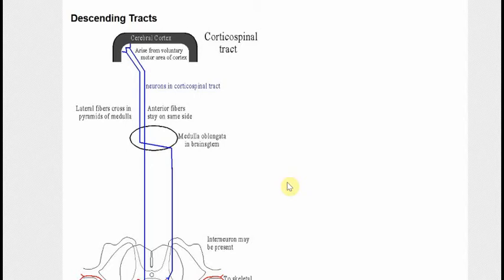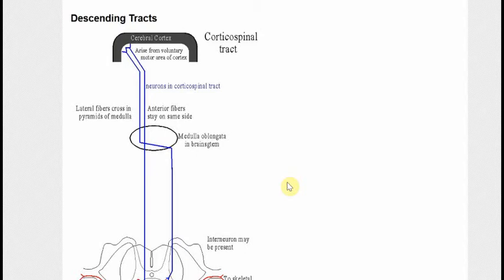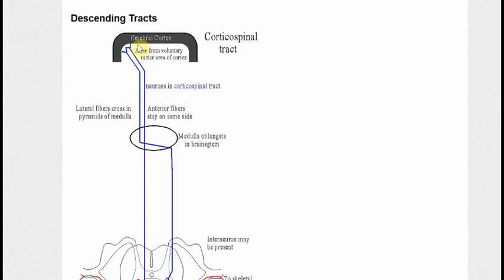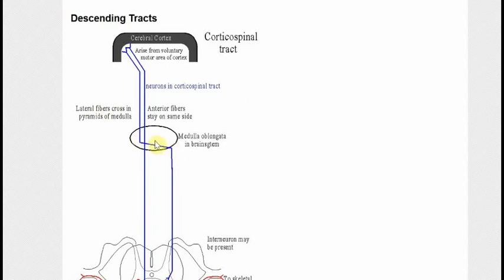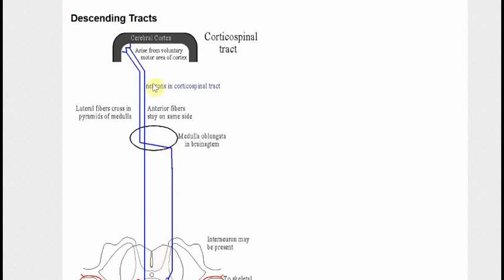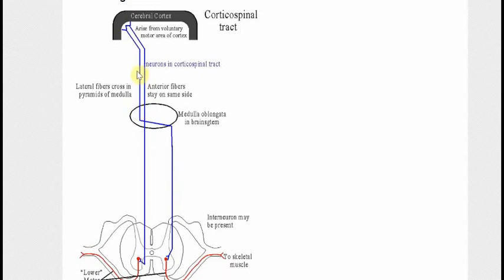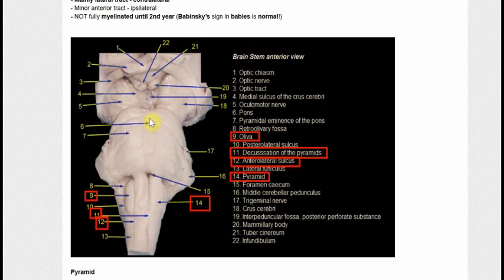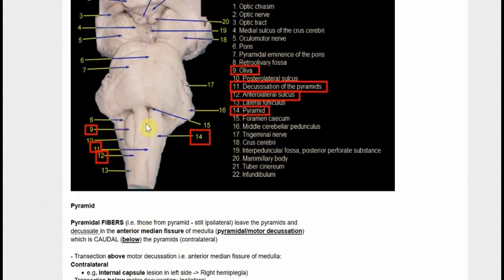SPINAL CORD: Descending tract - all YOU need to know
0:37 Corticospinal tract: Anterior and lateral, 0:53 crosses the medulla at the pyramids
2:22 Anatomy of medullary pyramids